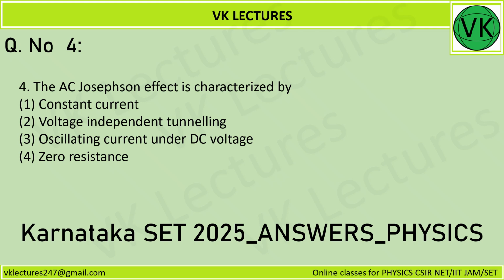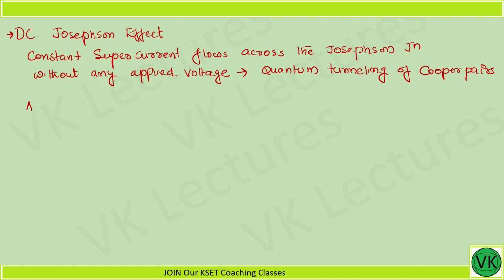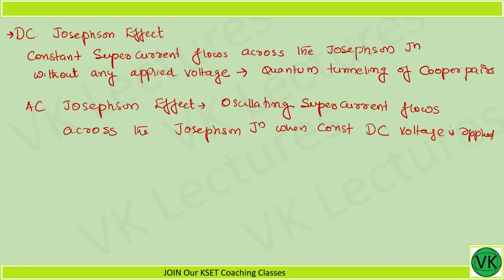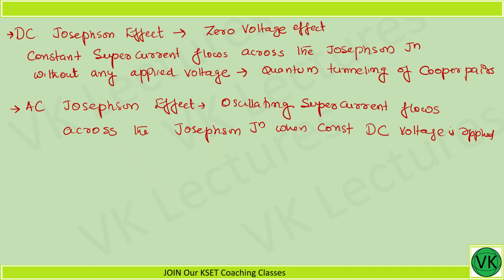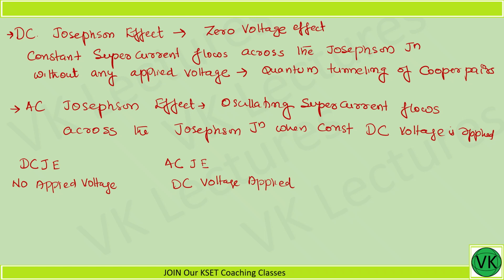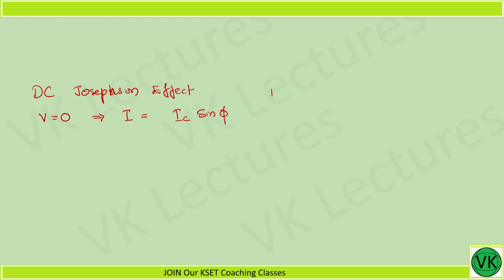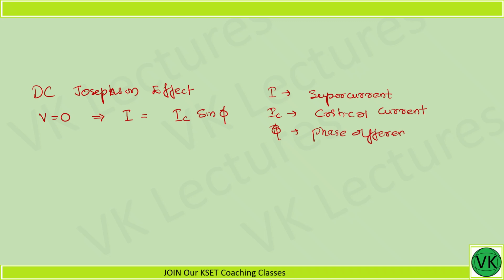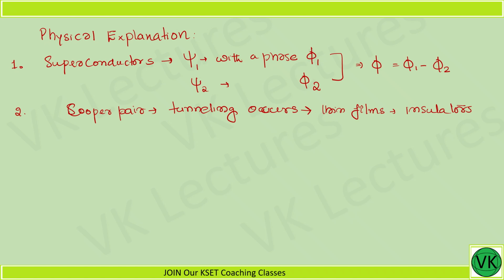KSET 2025_Que. 04. Josephson Effect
DC & AC Josephson Effect | Complete Concept | CSIR-NET, GATE, JEST Physics

In this video, we discuss the DC and AC Josephson Effects — one of the most important topics in Superconductivity for competitive physics exams like CSIR-NET, GATE, JEST, MSc & PhD Entrance Exams.

This lecture explains the complete concept of a Josephson Junction, quantum tunneling of Cooper pairs, and the difference between DC and AC Josephson effects in a clear and exam-focused way.

🔷 Topics Covered

✔ What is a Josephson Junction (S–I–S junction)
✔ DC Josephson Effect (Current at Zero Voltage)
✔ AC Josephson Effect (Oscillating Current under DC Voltage)
✔ Derivation of current relation

𝐼
𝐼
𝑐
sin
𝜙
I=I
c

sinϕ

✔ Josephson frequency relation

𝑓
2
𝑒
𝑉
ℎ
f=
h
2eV

✔ Critical current concept
✔ Important conceptual differences
✔ Frequently asked MCQs

This topic is frequently asked in:

✅ CSIR-NET Physics
✅ GATE Physics
✅ JEST

Direct theoretical and conceptual questions are common from this area.

The Josephson effect is the foundation of:

• SQUID (Superconducting Quantum Interference Device)
• Voltage standards
• Quantum computing
• Superconducting electronics

📌 Quick Exam Tip

🔹 DC Josephson → Constant current at zero voltage
🔹 AC Josephson → Oscillating current when DC voltage is applied